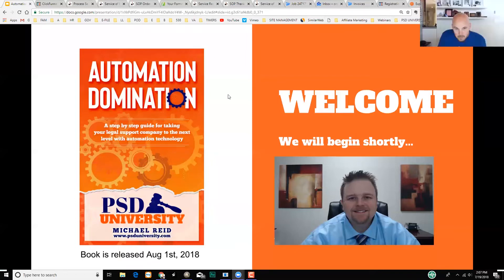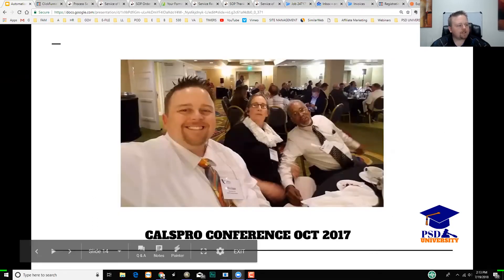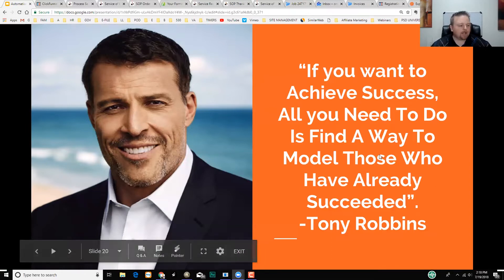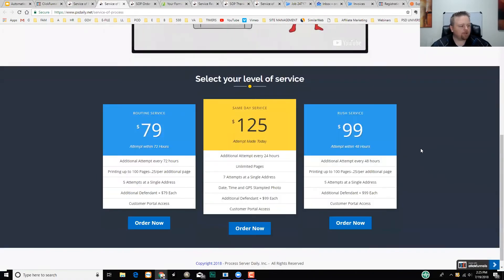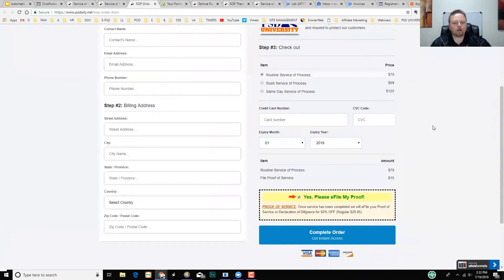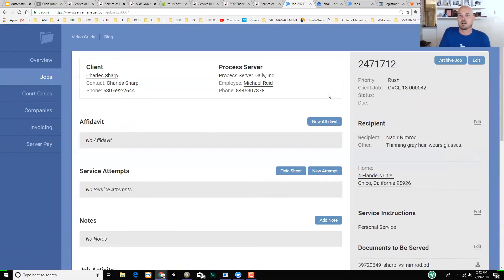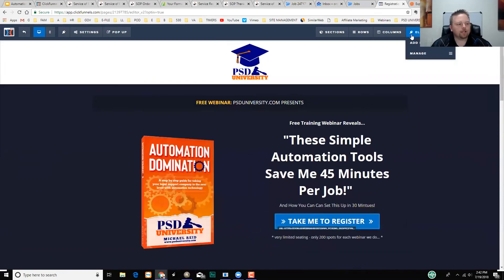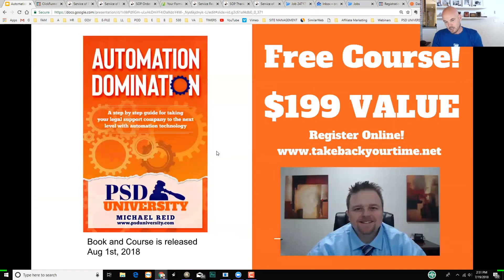Introducing Automation Domination: Streamline Your Business - ServeNow EDU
Learn to seamlessly automate your process serving business on a budget. Automating your daily process creates a better workflow to save time and reduce headaches. During this webinar, Michael Reid, owner of Process Server Daily and host of the Process Server Daily Podcast, will take you through the three steps to start automating and the top applications to use.

Do you have an idea of a topic you'd like to hear about or an expert in process serving?